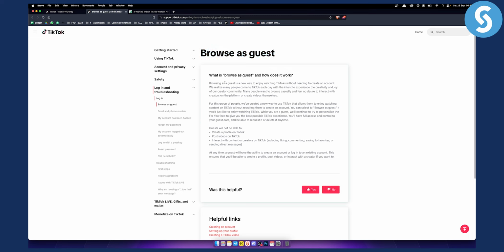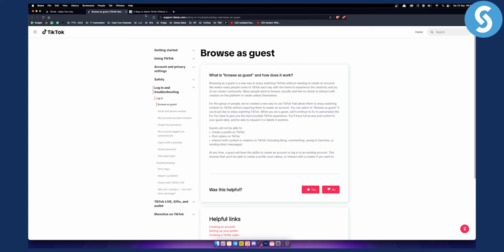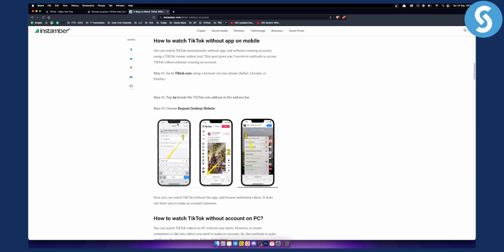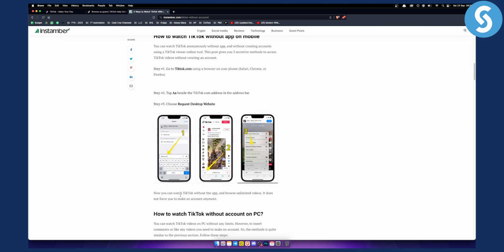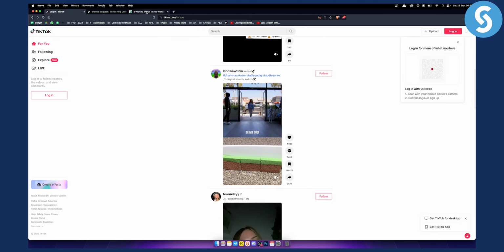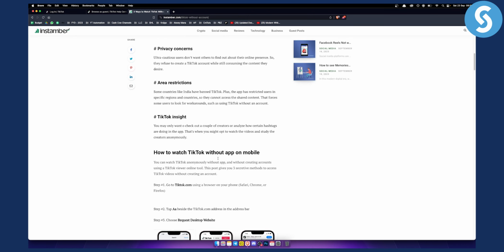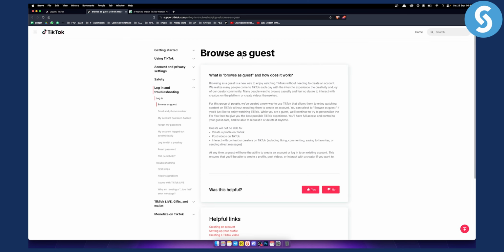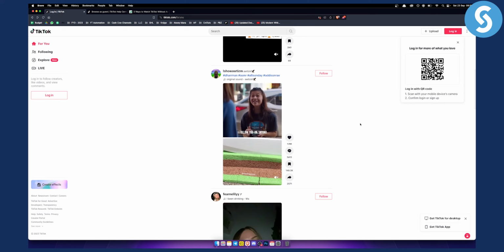How to Watch Tik Tok Without Account (Tutorial)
In this video, we will show you how to watch TikTok without account